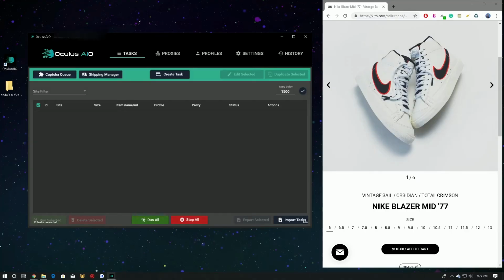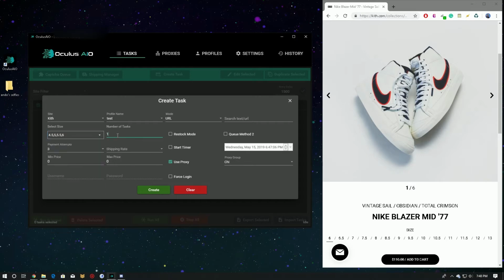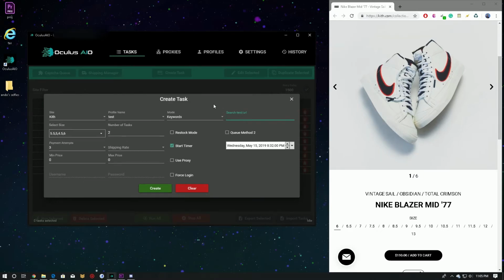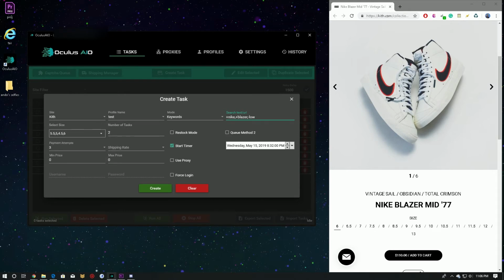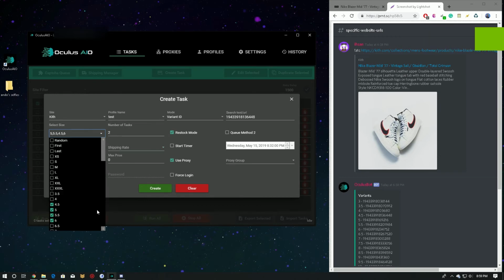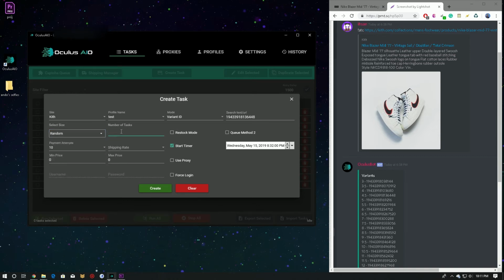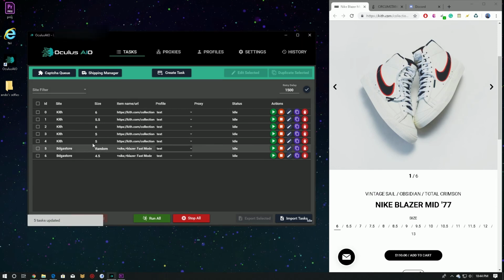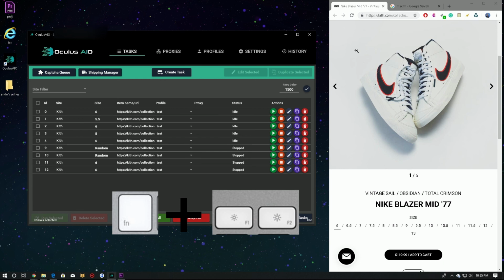OculusAIO- Creating tasks / Hotkeys